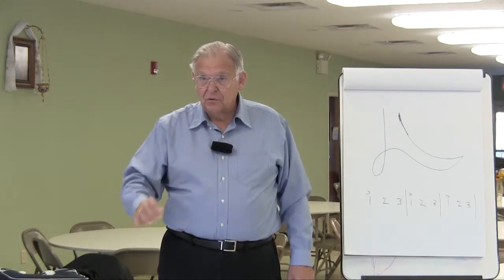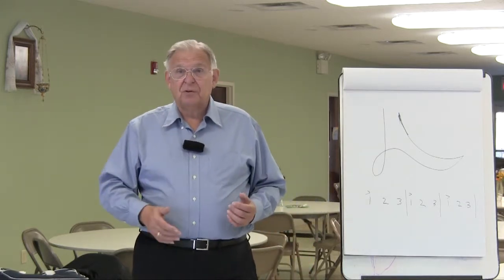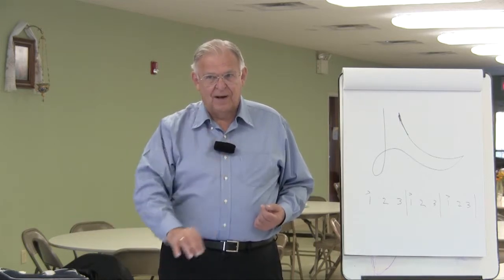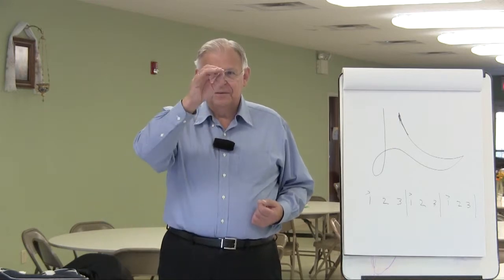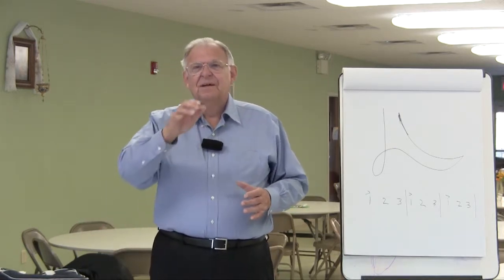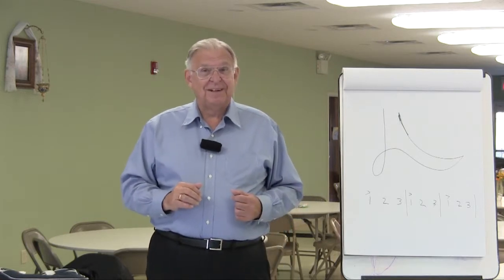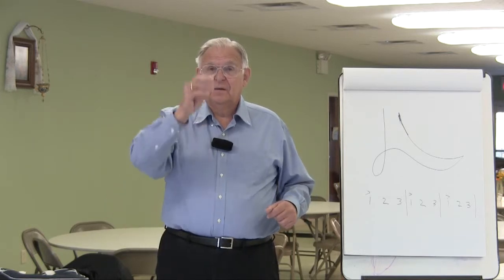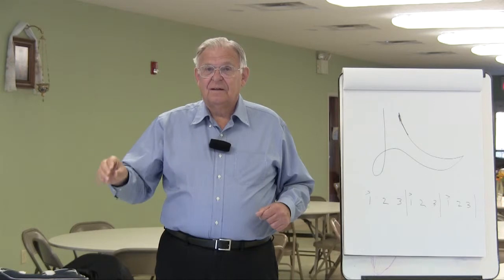Session1 - 3pattern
OMIO with David Drillock. David teaches the three pattern conducting basics.